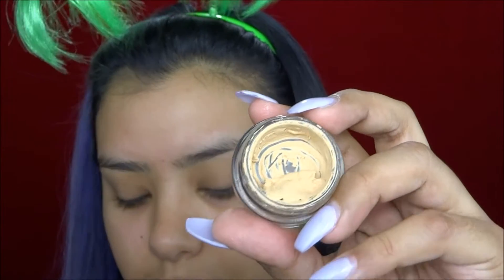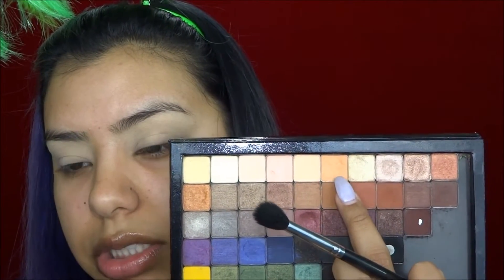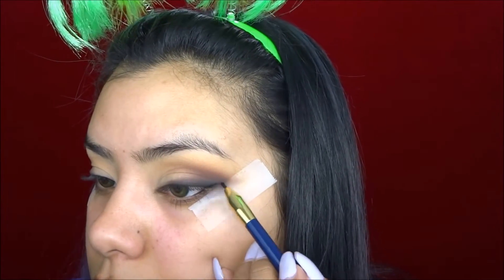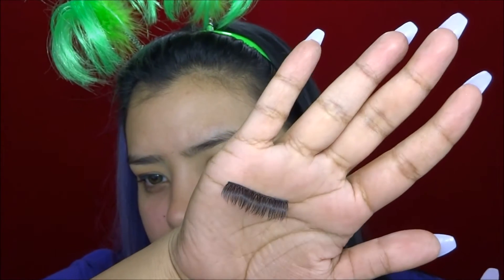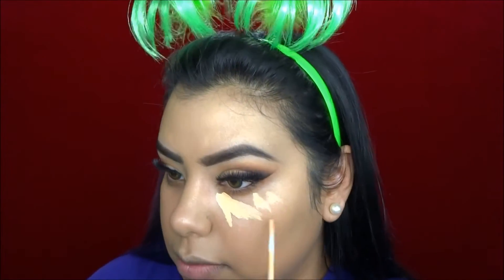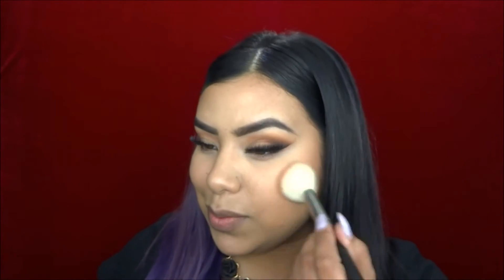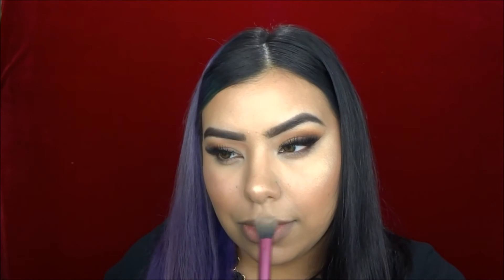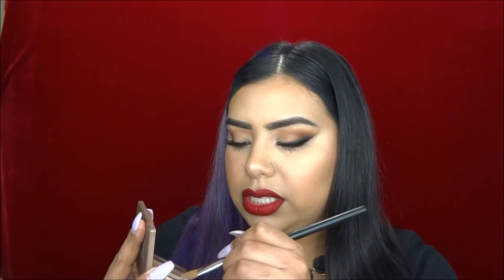Smoked Out Winged liner Makeup Tutorial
Hey you!

Periscope: makeuppas
Music from:
IF YOU LOVE SHOPPING ONLINE TRY OUT EBATES! Get cash back for your purchases!!

Products used:
MAC paint pot soft ocher
Anastasia Beverly hills eyeshadows
Inglot gel eye liner 77
Kiss lashes
Physicians Formula Argan Oil Primer
Becca Shimmering Skin prefector opal
Laura Mercier universal loose setting powder
Benefit Hello Flawless foundation powder
Lorac Pro contour palette
Milani Baked bronzer sienna
Smashbox blush in sunset
Milani amore matte lip creme romance
The end.